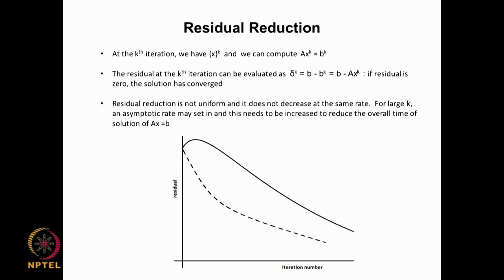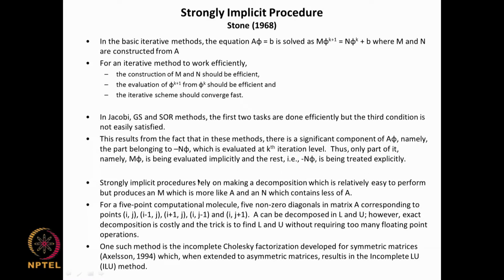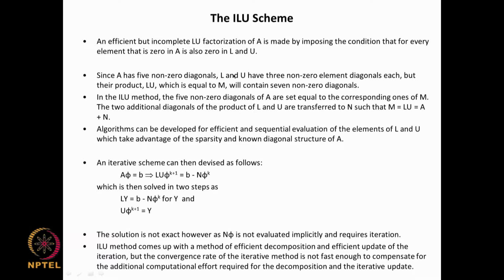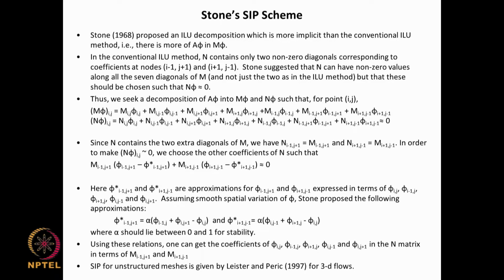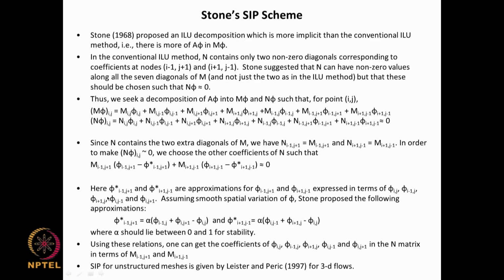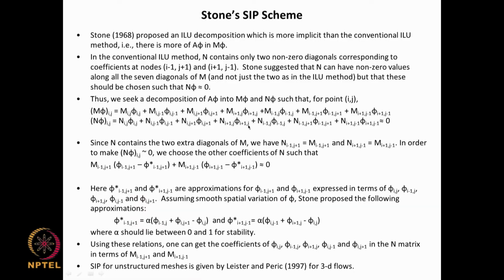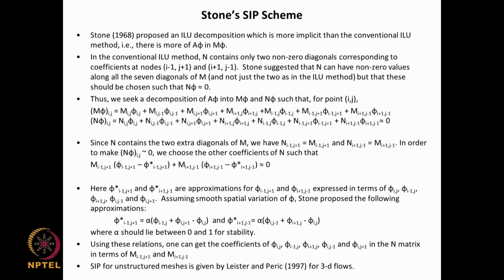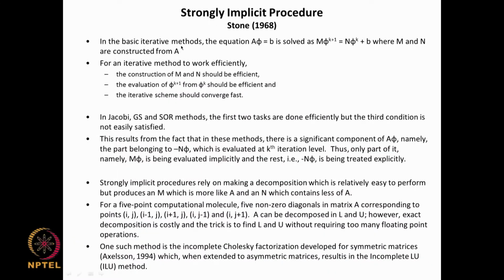Alternating Direction Implicit (ADI) method